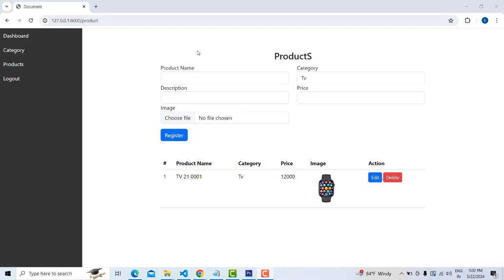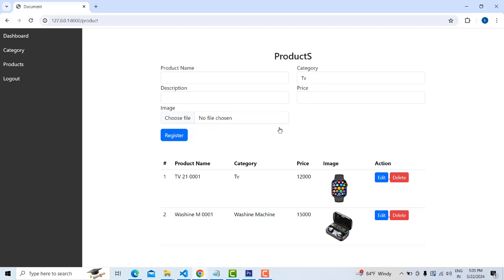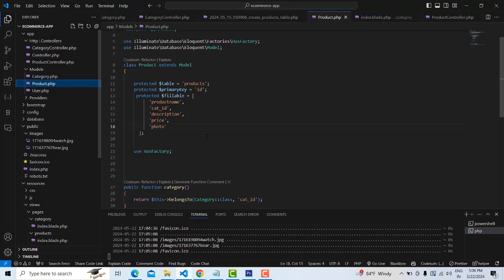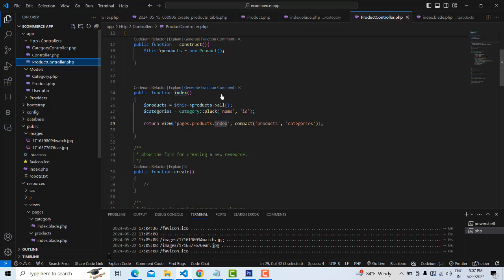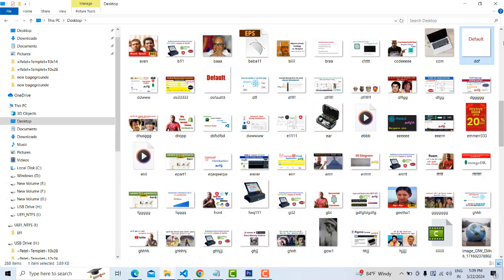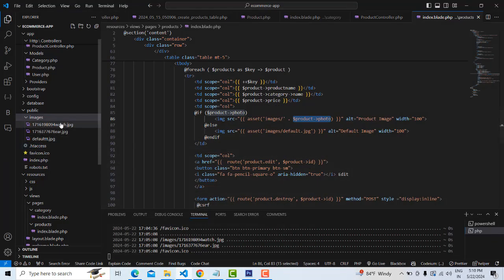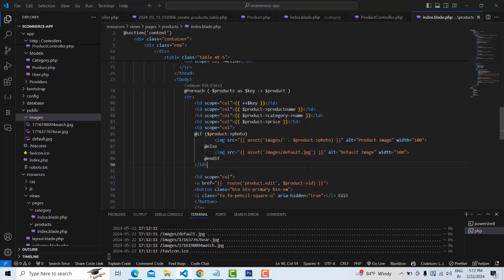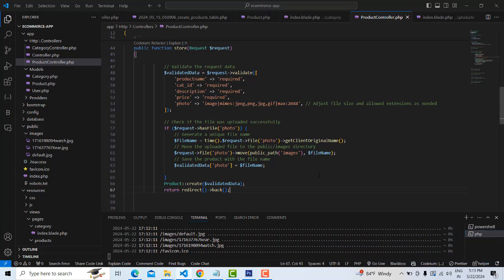Laravel 11 E-Commerce Project Part 7